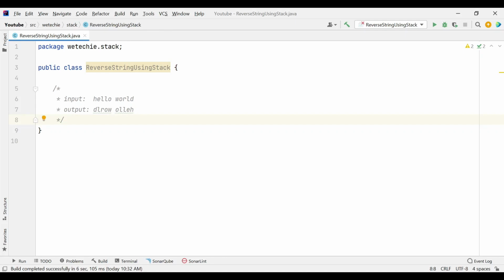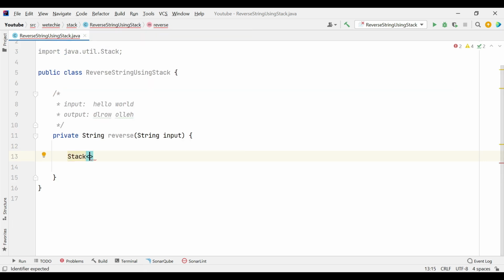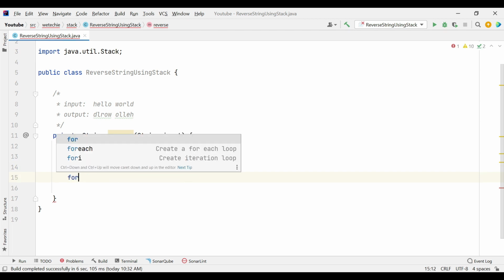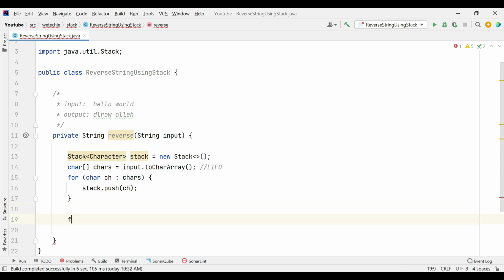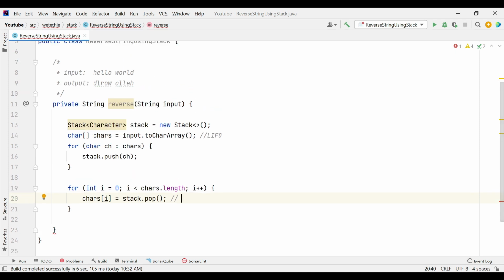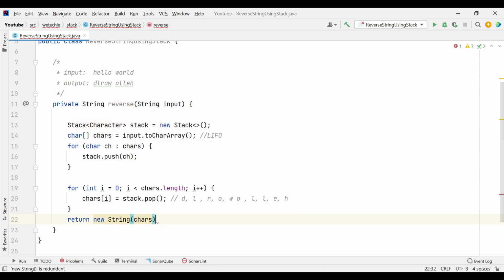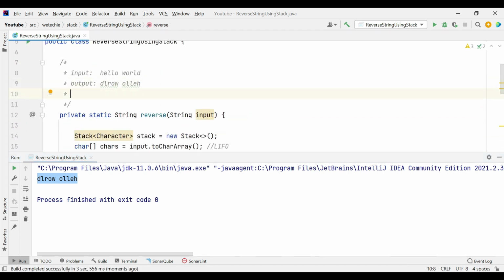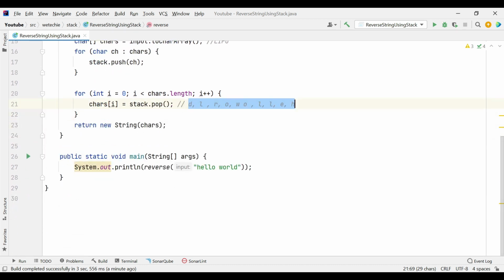#9: Reverse String By Using Stack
Hi all, in this video tutorial we will be learning how to reverse the words and characters using stack in java.